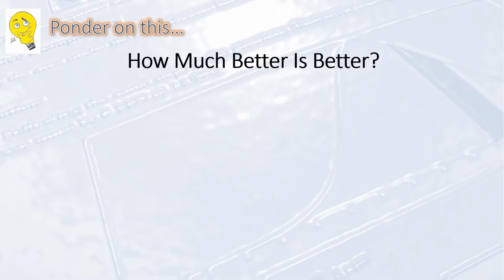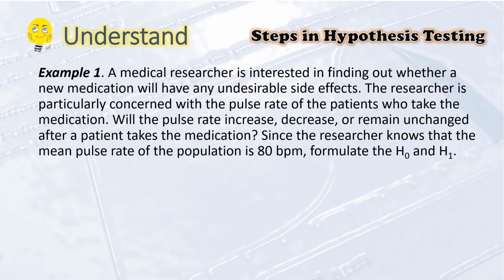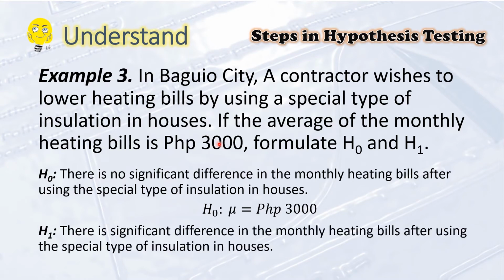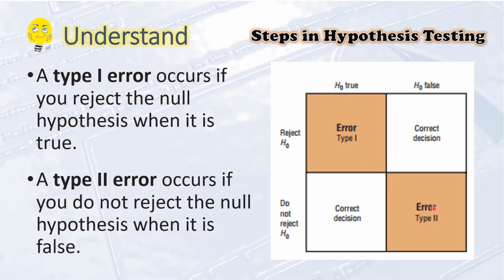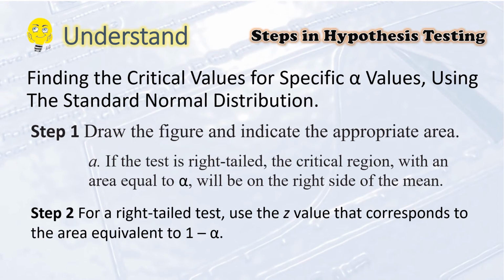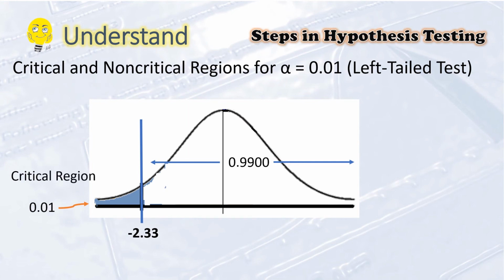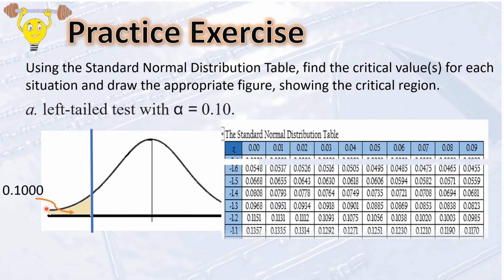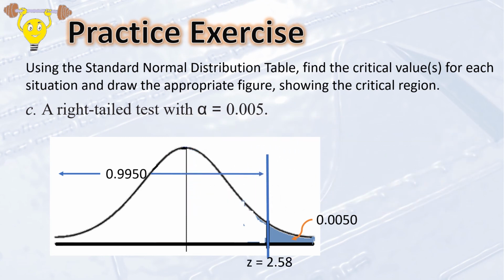Hypothesis Testing Traditional Method SHS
hypothesis testing under Statistics and Probability in Senior High School.

After watching the video presentation, you will be able to illustrate
 - null hypothesis
 - alternative hypothesis
 - significance level
 - critical region
 - noncritical region
 - find the z critical value given the significance level